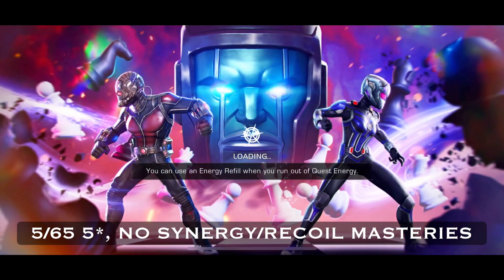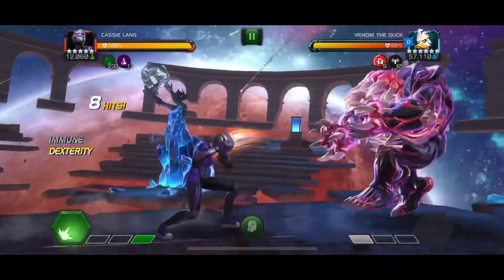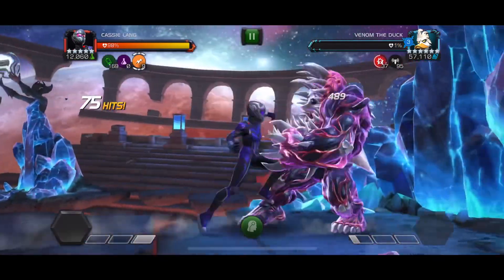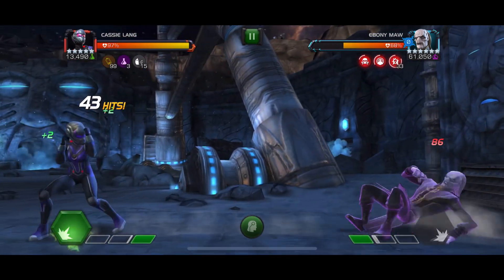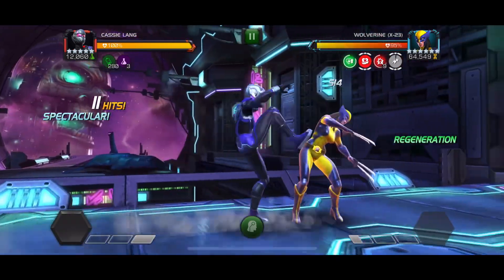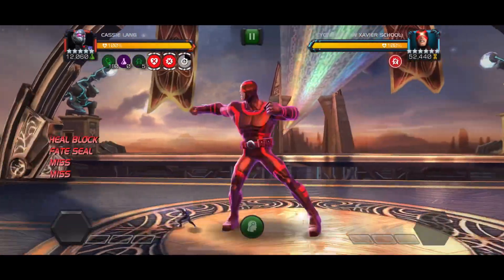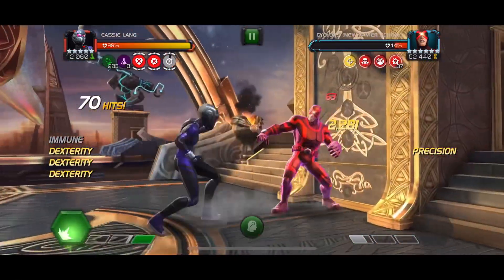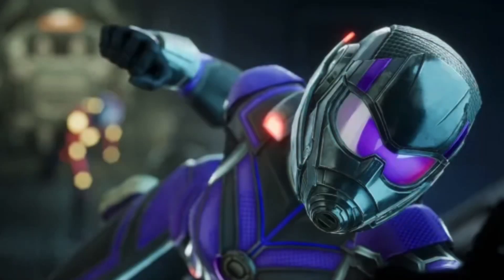A NEW SCIENCE GOD?: Cassie Lang Initial Showcase!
00:00 Intro

00:10 Damage Rotation

01:15 Spite

02:47 Maw and Buffet

04:55 Energy Adoption Lightning

06:19 Kinetic Transference

07:55 That's Gonna Sting